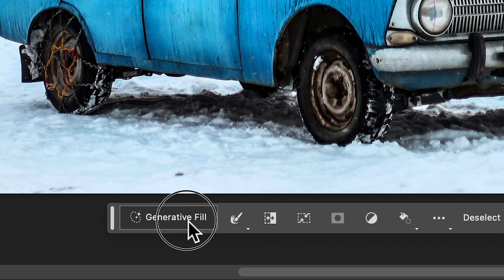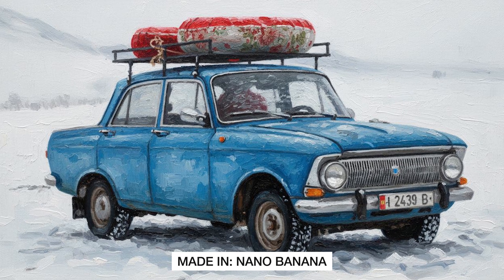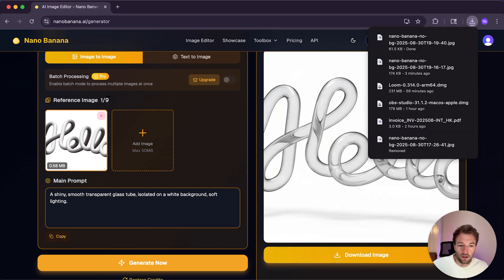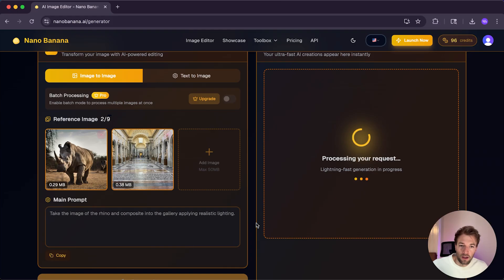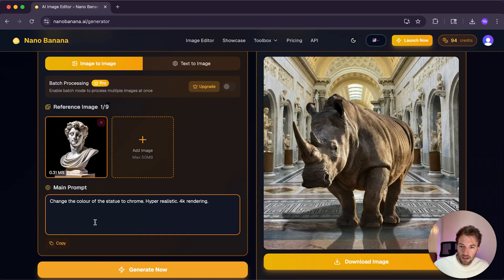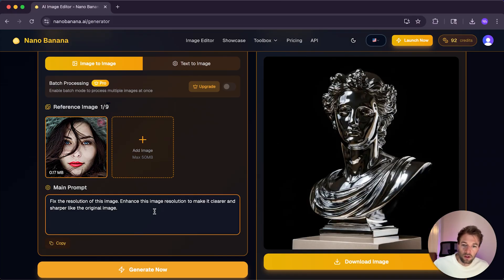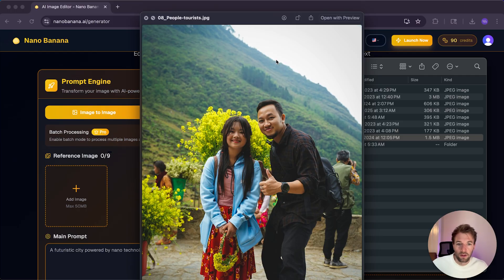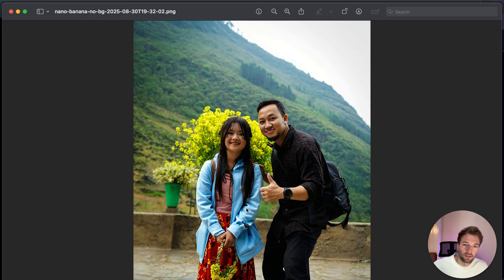Nano Banana vs Photoshop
In this video I'll be trialing the new Nano Banana Ai Image generator to see if it really can replace Adobe Photoshop. I'll be recreating some of my most popular tutorials to compare the results!

00:00 Intro
00:20 Image Reference Art Styles
01:10 Oil Painting
02:05 3D Text Materials
03:38 Image Composites
05:06 Chrome Effect
06:17 Fix low resolution images
08:11 Distraction remove